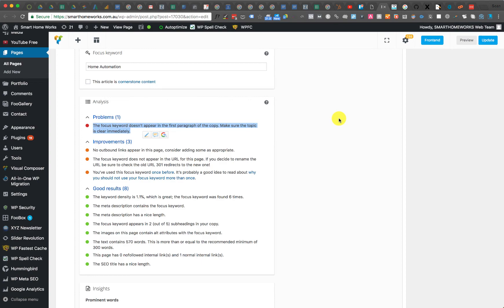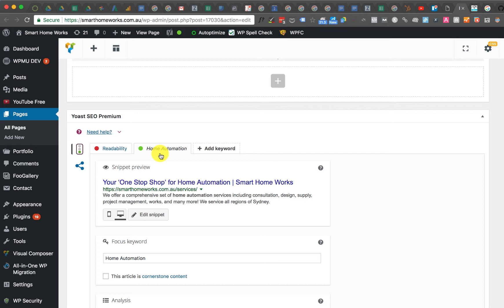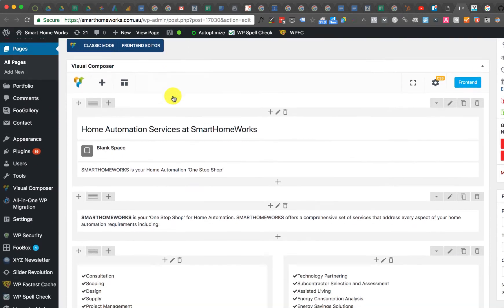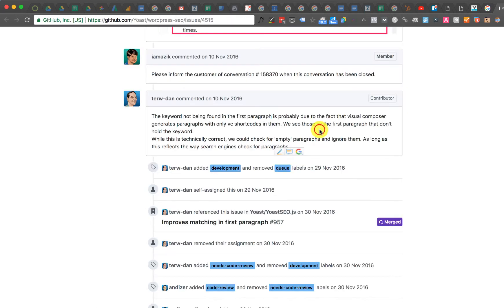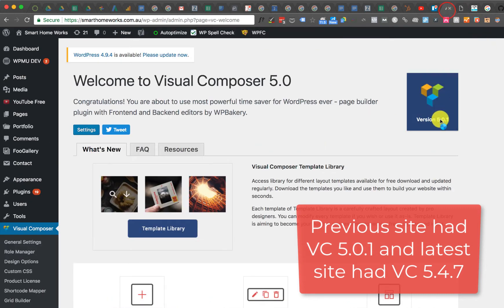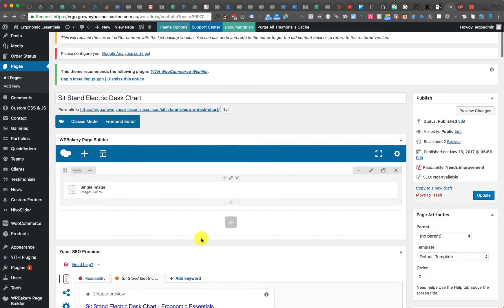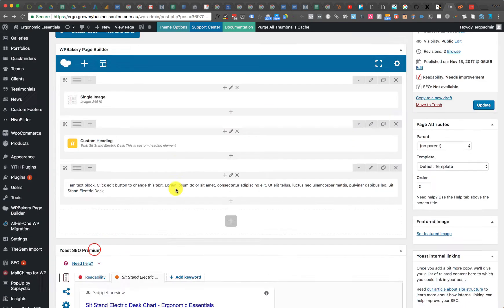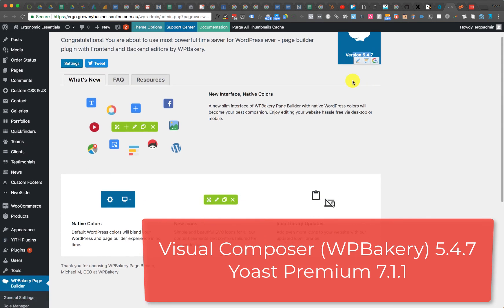The focus keyword doesn't appear in the first paragraph of the copy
The focus keyword doesn't appear in the first paragraph of the copy. If you are using Yoast, Wordpress and a Page Builder like me, you are probably wondering why this error won't go away. In this video I'll show you what is causing this and what you need to do to fix it.